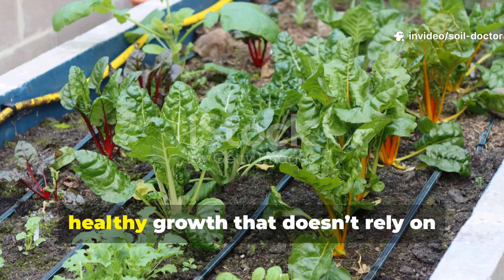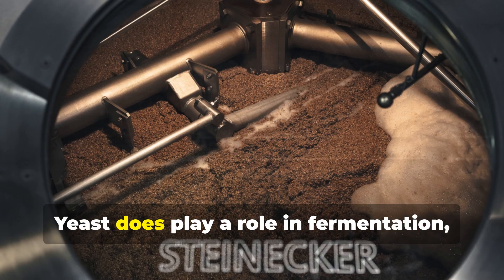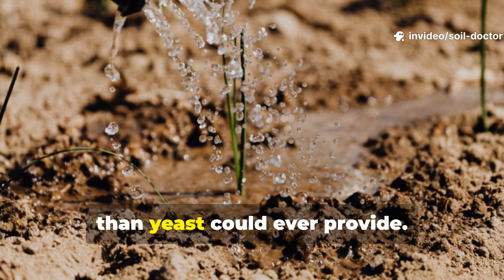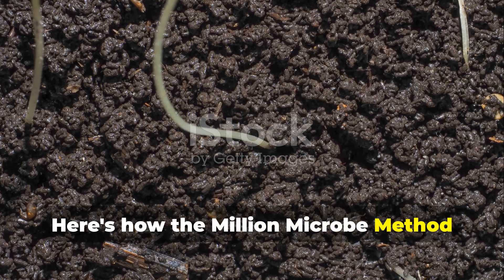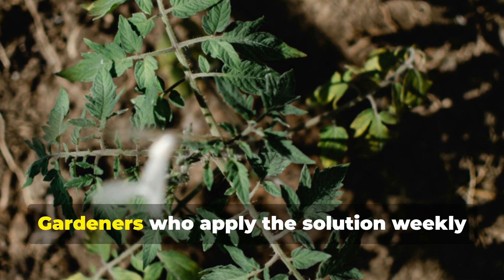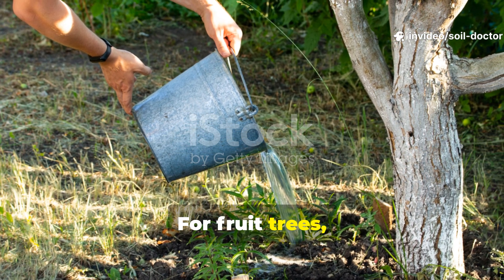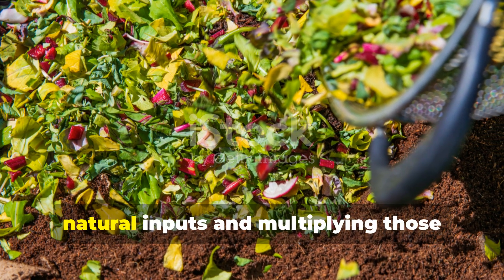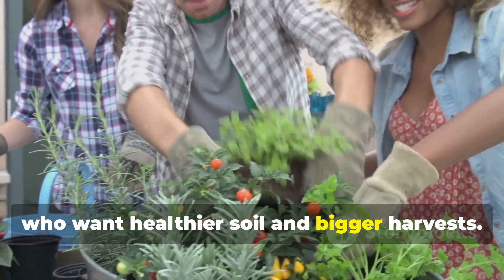Forget Yeast! Million Microbe Method TRIPLED My Garden in 30 Days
Gardeners everywhere rely on yeast, but there’s something far more powerful hiding in plain sight.

In this video, you’ll discover the “Million Microbe” method that activates soil faster than anything else. Within weeks, plants respond with explosive growth, proving that the secret to gardening success lies beneath your feet.

The truth about yeast vs. real microbe power

How to brew the Million Microbe solution at home

Why it accelerates soil health and plant growth so quickly

Can this method be used indoors?

Is it safe for all crops?

How long do results last after application?

🌿 The lazy gardener’s shortcut to a thriving garden is unlocking the microbial army already waiting to help.